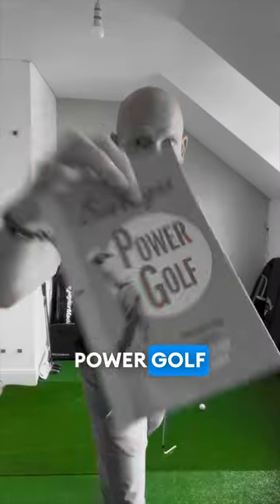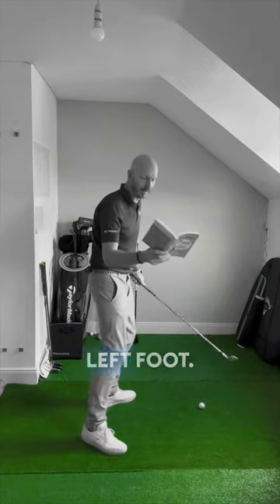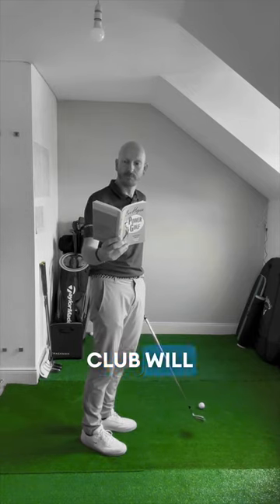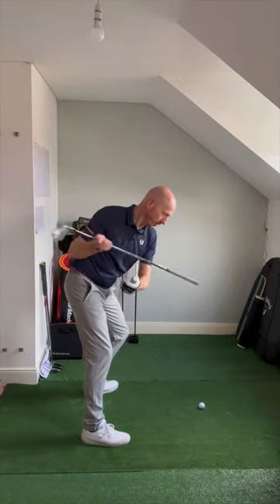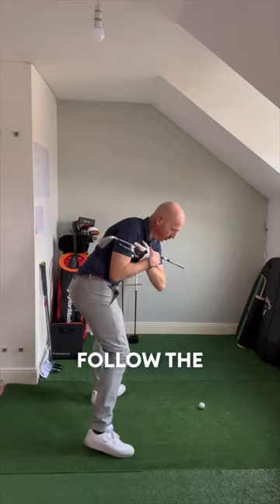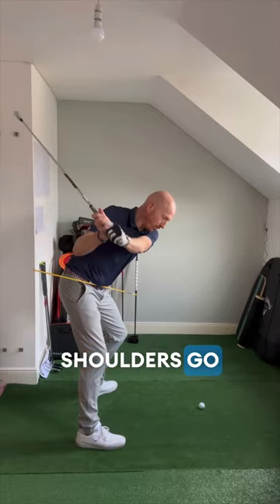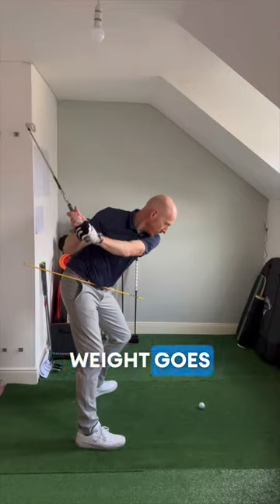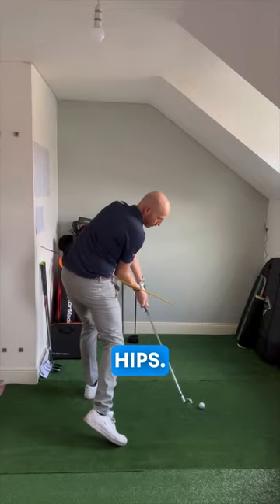How Ben Hogan Sequenced his GOLF SWING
Try this to prevent an over the top action. Ben Hogan was steps ahead with his finding and this will blow your socks off.

Want to take your golf game to the next level with 🆓FREE instruction of a modern day Golf Swing Method?